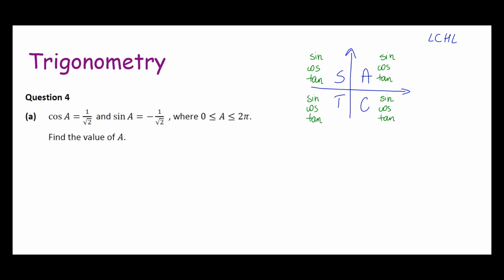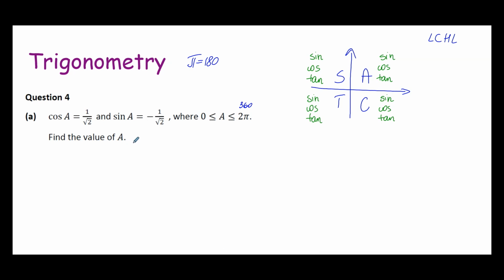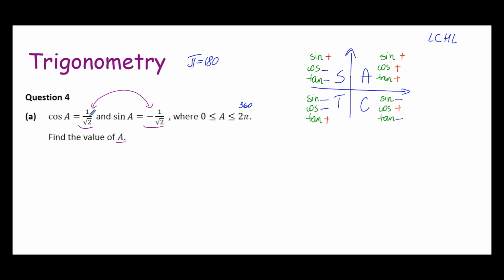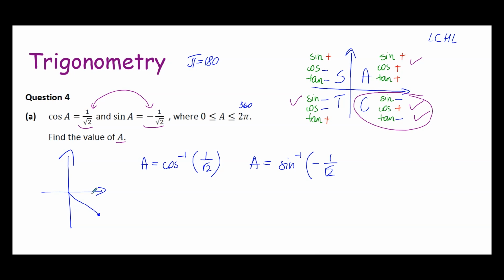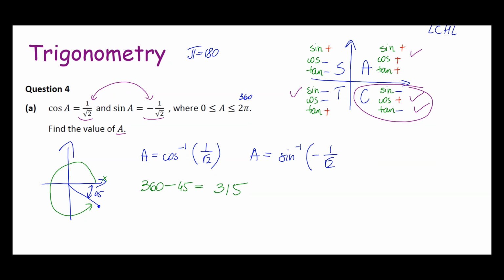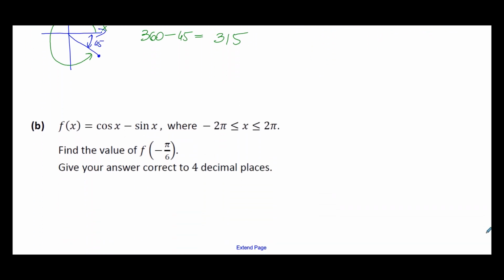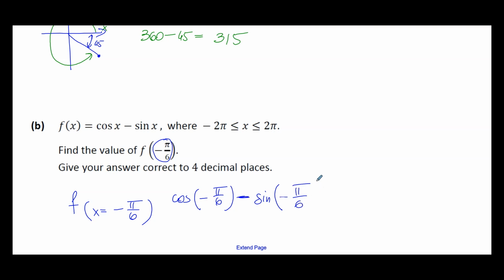Leaving Cert Maths 2025 P2 Q4 | Trigonometry Guide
Struggling with trigonometry functions and the CAST diagram? This video breaks down Leaving Cert Higher Level Maths 2025 Paper 2, Question 4 (Parts a and b) with a step-by-step walkthrough to help you secure full marks.

Mastering these core trig concepts is essential for boosting your SEC marking scheme grade. Learn exactly how to pick up crucial attempt marks even if you get stuck on the final calculation, ensuring you maximize your results in the state exams.

Video Timestamps
0:00 - Introduction & Question 4(a) Breakdown
0:42 - Using the CAST Diagram to Find the Quadrant
1:51 - Calculating the Value of Angle A
2:42 - Question 4(b) Trigonometric Functions
3:00 - Substituting Values and Final Calculator Tip